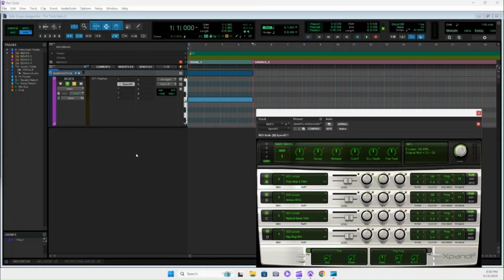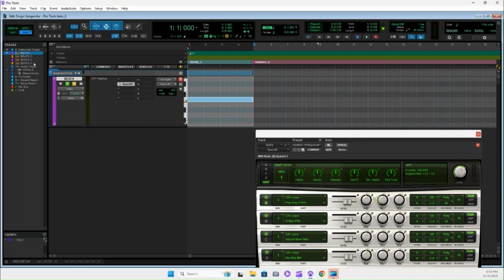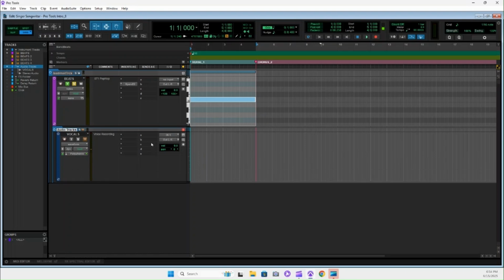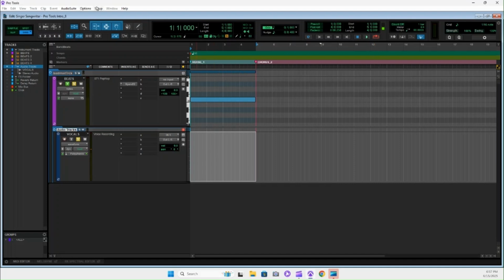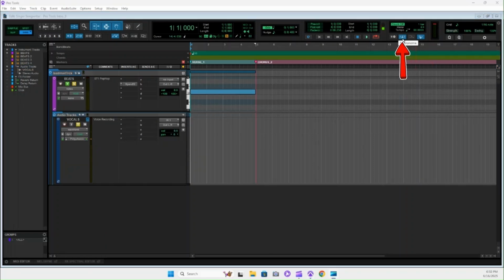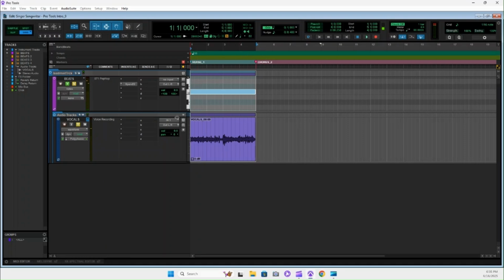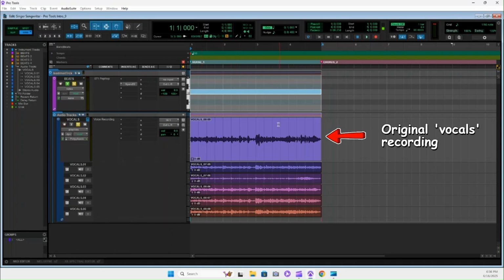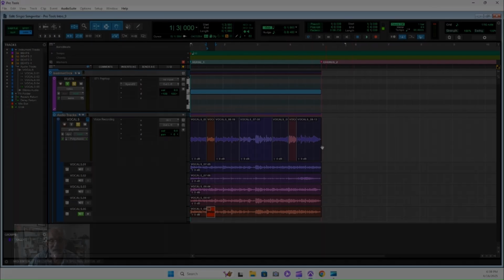Creating Custom Beats for FREE (DIY in just minutes) Part 8 (audio/vocal Comping explained)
In this video, you’ll learn:
✅ How to maximize your 8-track limit in Pro Tools Intro.
✅ The "Automatic Playlist" trick for effortless layering.
✅ How to comp multiple takes into one "Master" performance.
✅ Essential tips for mic setup and count-offs.

Timestamps:
0:00 Recap: Catching up on Videos 1–7
1:52 The 4-Channel Secret: Maximizing your single tracks
2:40 Setting the Loop: How to loop your track for any length
3:38 Instrument vs. Audio Tracks: Which one do you need?
4:33 Plugging In: Setting up mics and guitars for clean audio
5:10 The "Auto-Playlist" Hack: Creating comps on the fly
7:14 Avoid the Surprise: Using the 'Count Off' feature
10:02 CRITICAL: Moving multiple playlists to one Combined Master
13:06 Summary & Next Steps